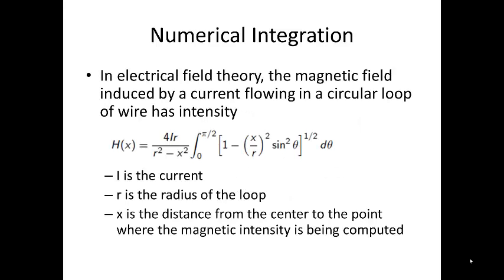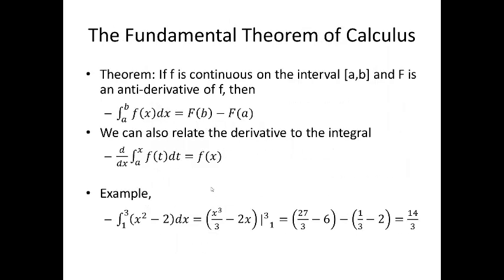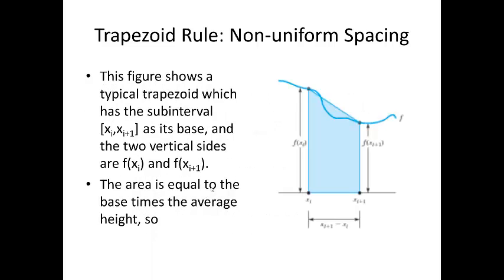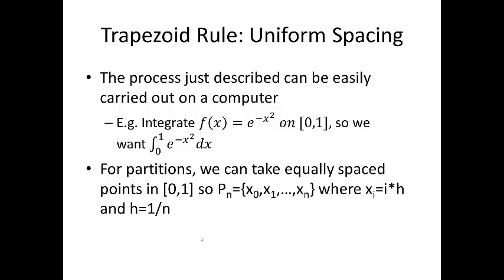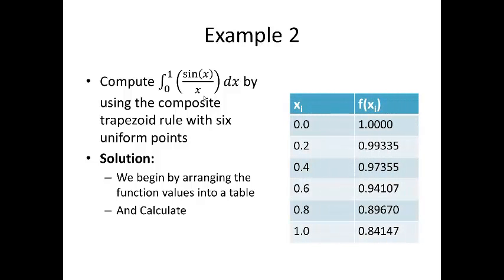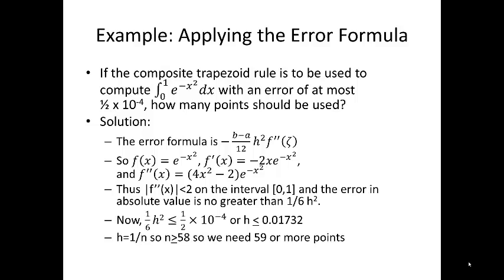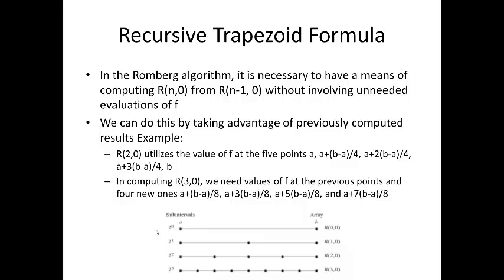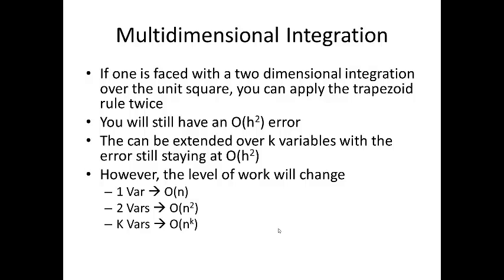cs407 ch5 1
One of the main mathematical procedures we encounter in our studies of Caclulus is the Integral. It's the main character in Calc II: The Revenge and triple teams adversaries in Calc III: 3D.

In this presentation, we'll briefly review integration and talk about a few different implementations of the trapezoid rule: basic trapezoid rule, composite trapezoid rule with uniform spacing, and the composite trapezoid rule with non-uniform spacing.